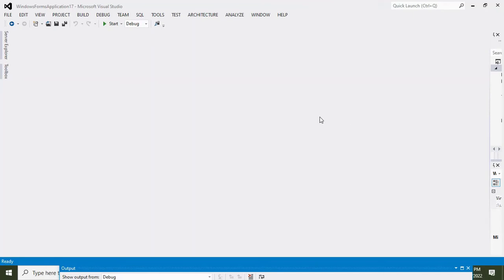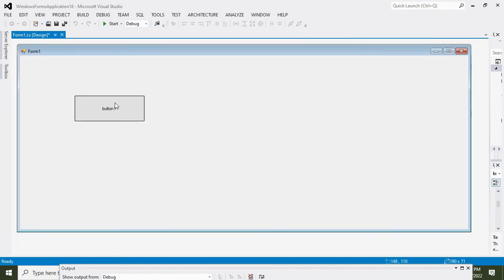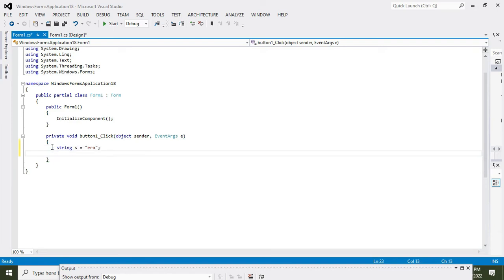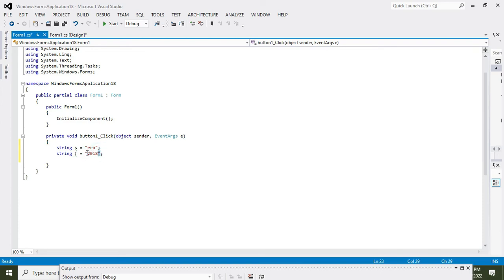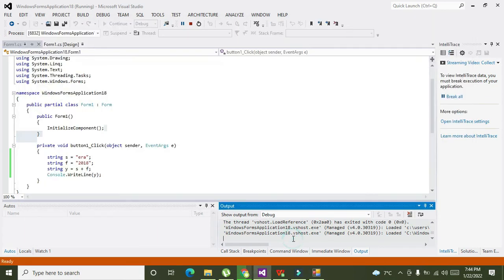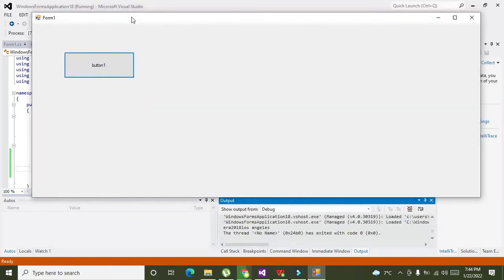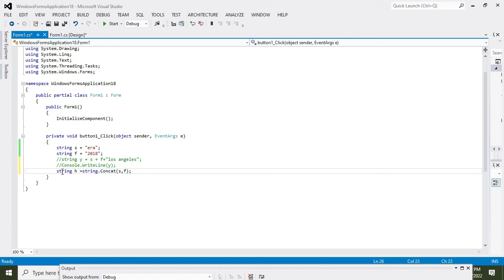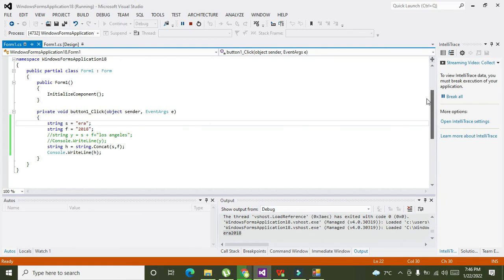how to join two strings in c# | how to concatenate two strings in c#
1. how to join two strings in c#.
2. concatenation of two strings in c#.
3. how to concatenate two strings in c#.